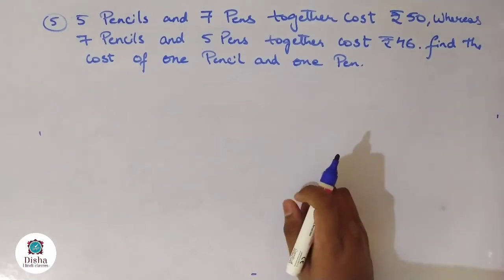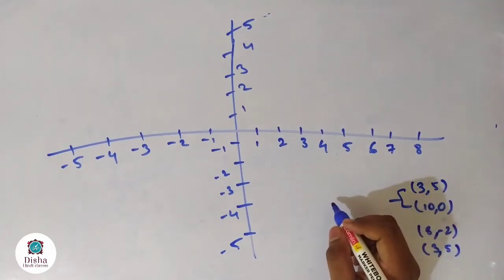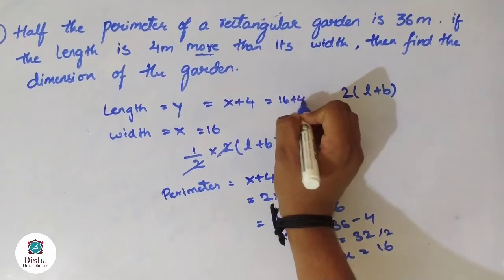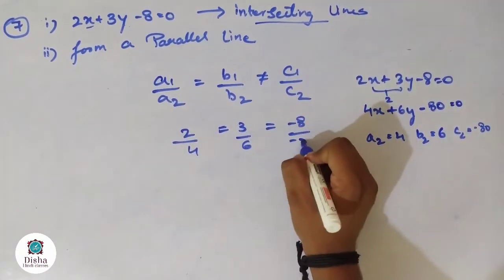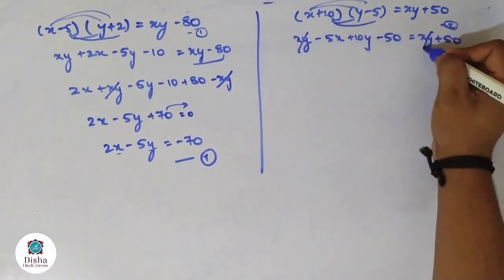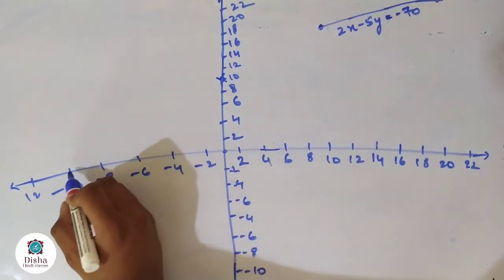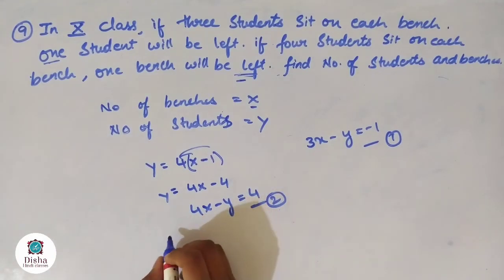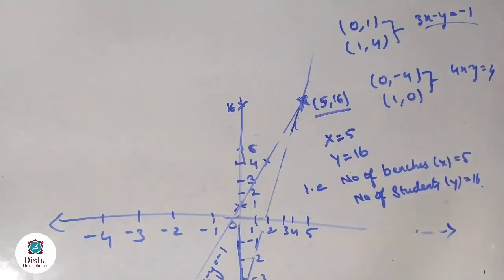Ex-4.1(Q.5 to Q.9) Chapter-4.Pair of linear equations in Two Variables Class-10 Mathematics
Ch.4 .Pair of linear equations in two variables introduction ex.4.1